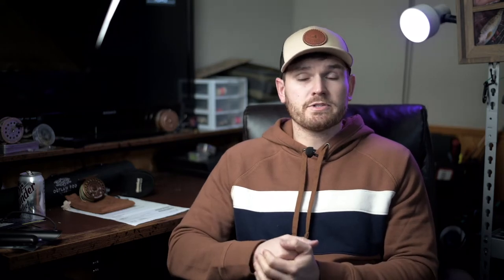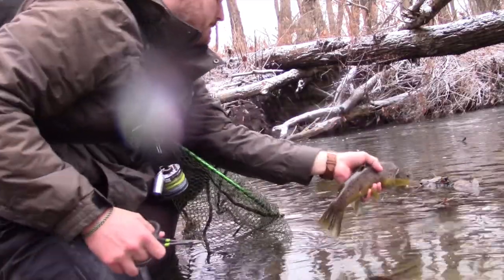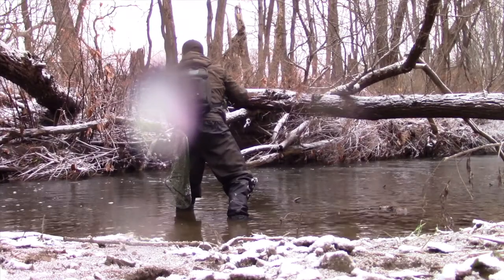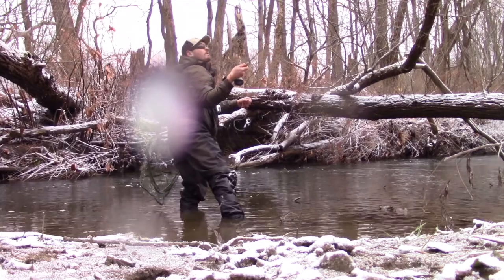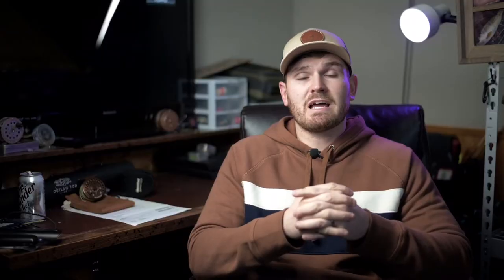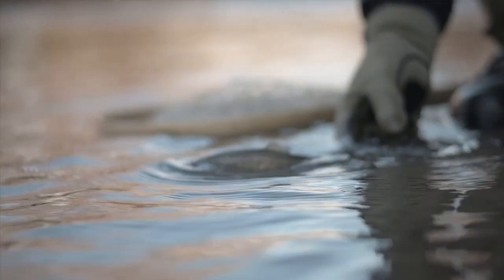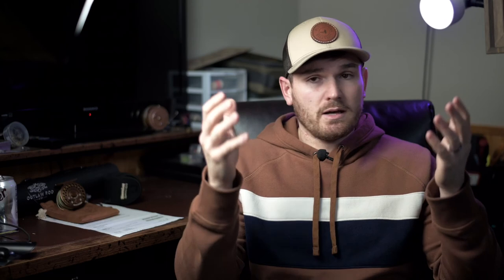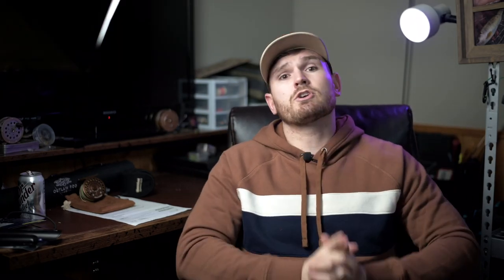The BEST WINTER FLIES FOR BIG BROWN AND RAINBOW TROUT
Here are a fee of my best and favorite flies for fishing winter sessons for both brown trout and rainbow trout.

Awesome Fly Fishing Apparel!

True Fly Supply - Cool Fly Subscription!